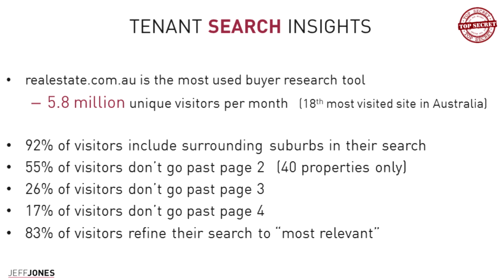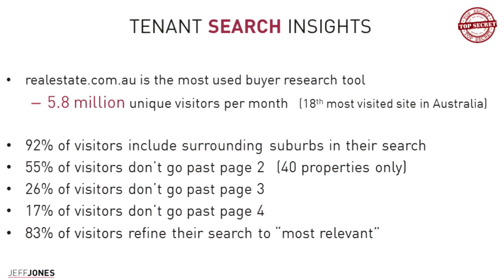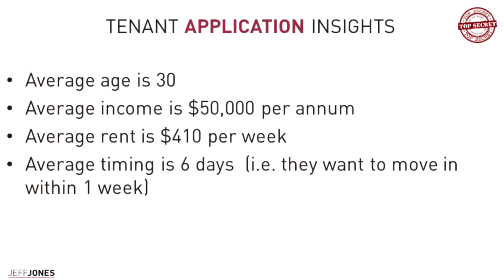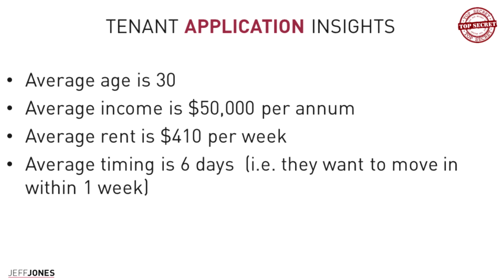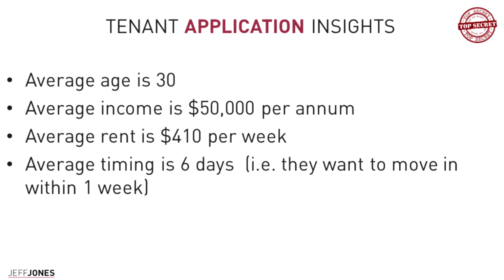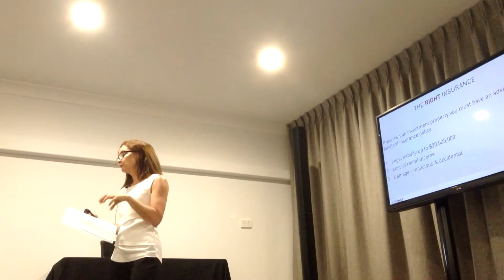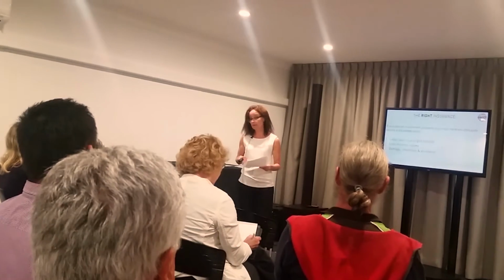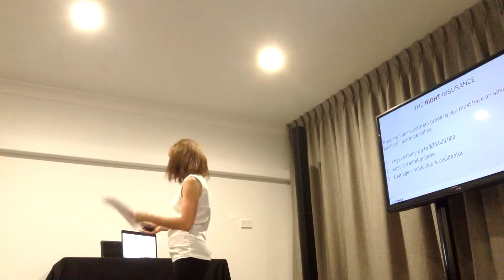Jeff Jones Seminar Series September 2016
Our own Marie McMenemy shared some great insights for investment property owners at our September Seminar Series.

The video team were AWOL but a few iPads quickly sent around the room captured everything.